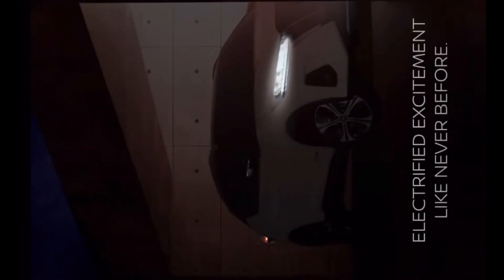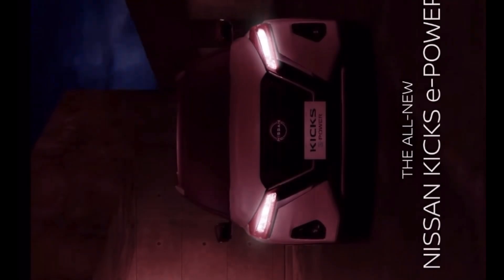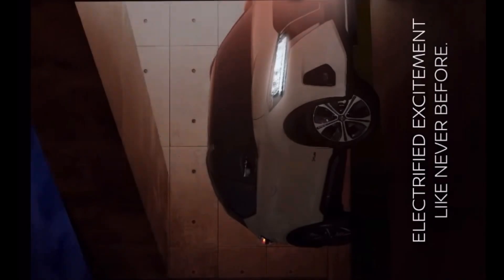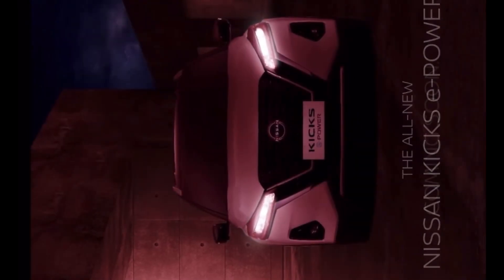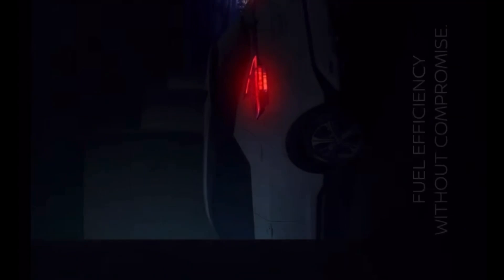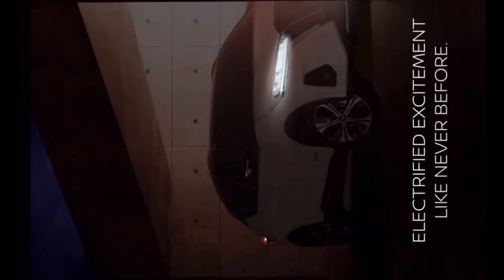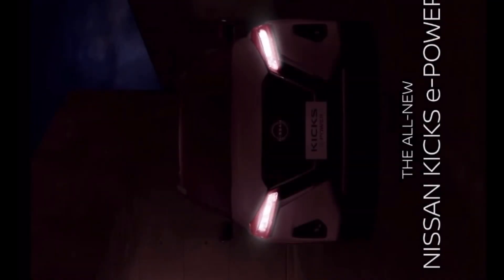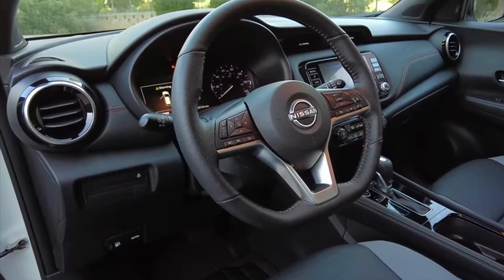Nissan Kicks 2021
Credits : Youtube, Bastians Goofy,

Bastians Goofy! Hope you enjoy the video!! I make all the cleanest
Reviews, Promos, music, Anime, gaming and other videos with passion!!